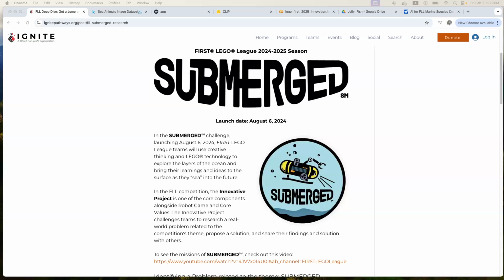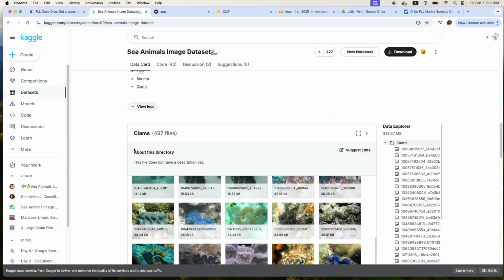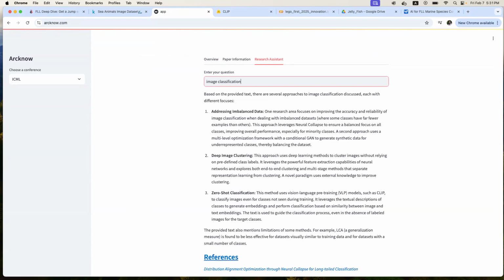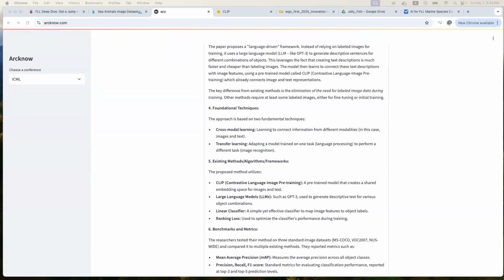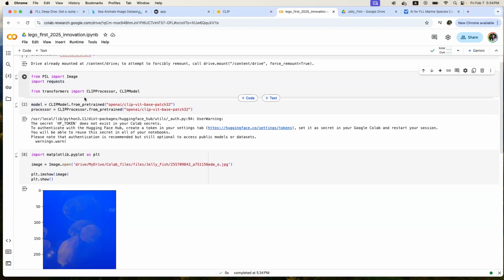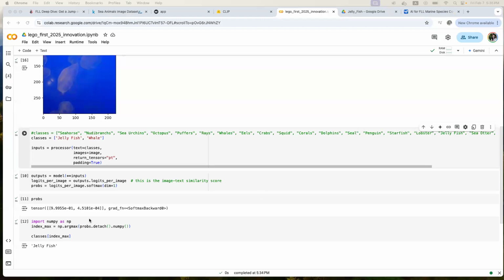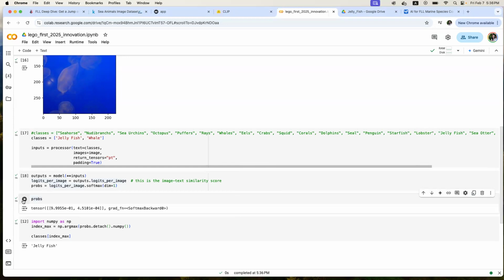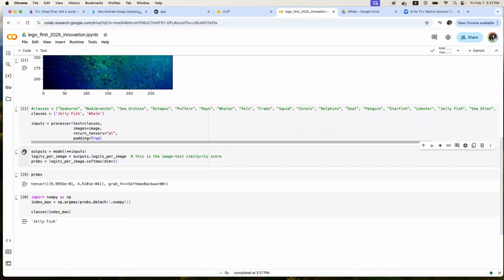AI for the FIRST LEGO League Innovation Challenge